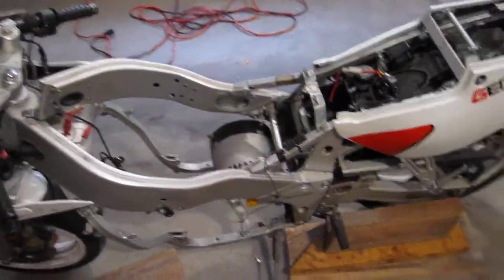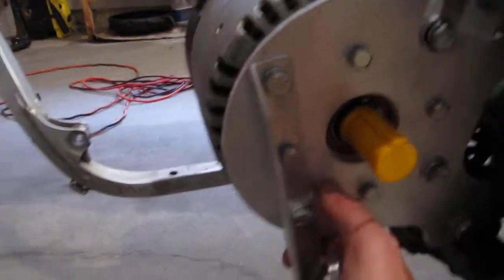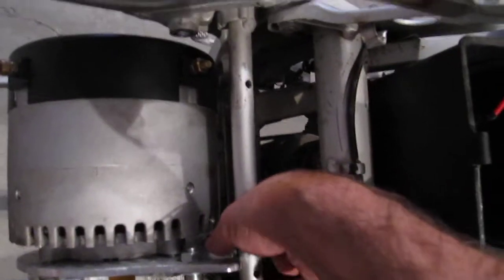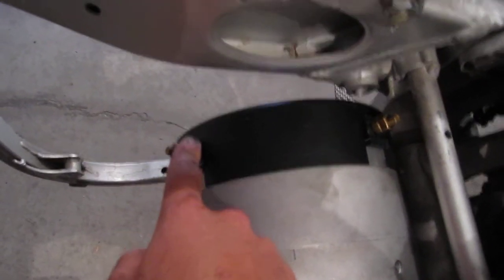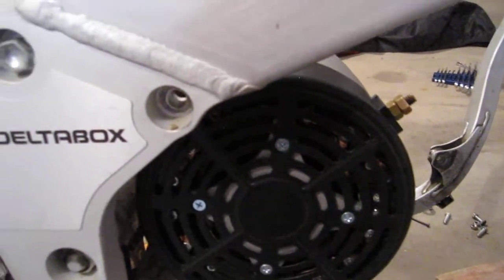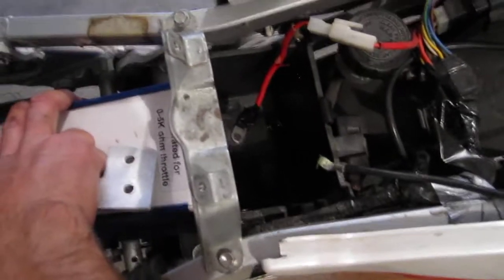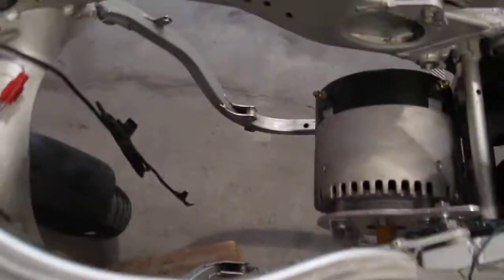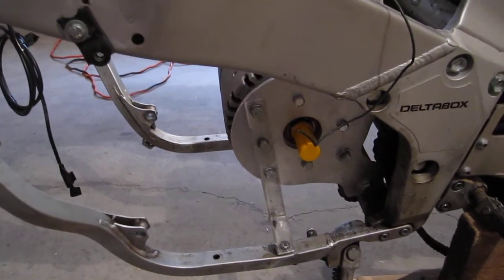Electric Motorcycle Build #5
Motor mount is complete!

Rotating the motor 90 degrees did the trick!

Bike Specs
Motor - ME-1003